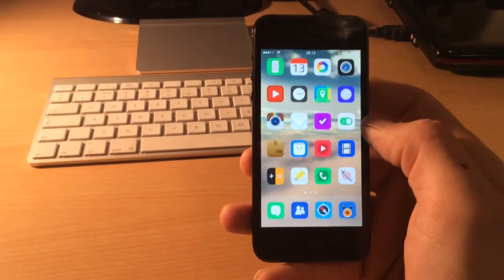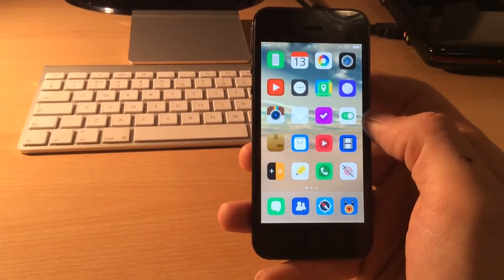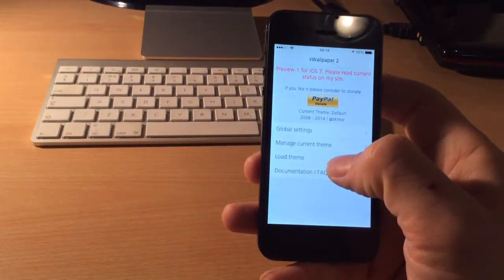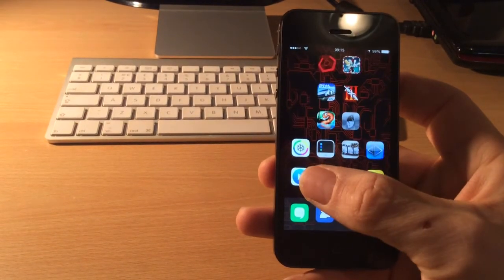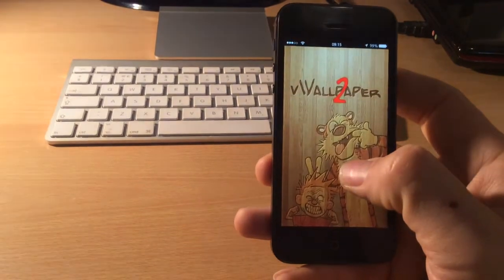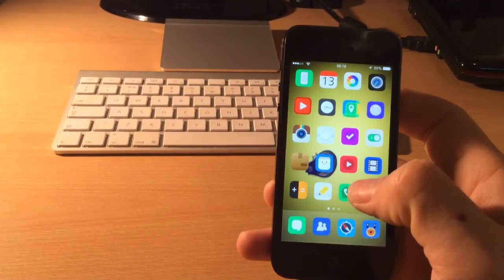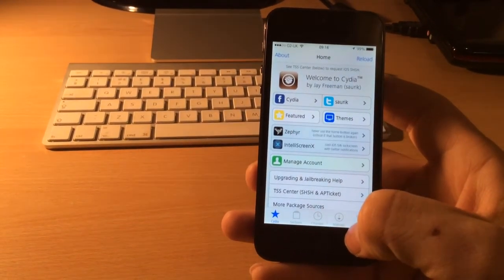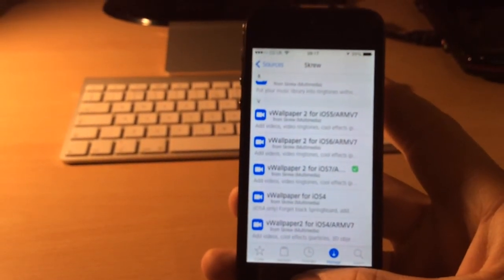vWallpaper 2 iOS7 beta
A quick look at the iOS7 beta of vWallpaper 2, compatible with all jail broken devices on iOS7 including ARM64 devices